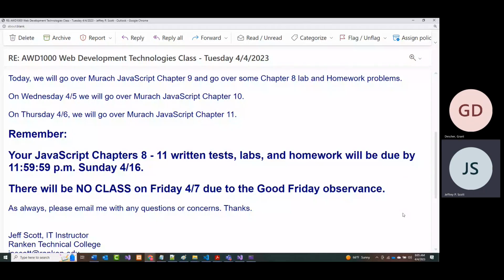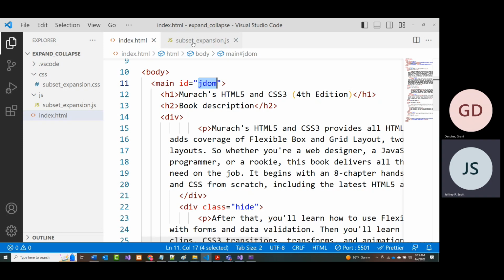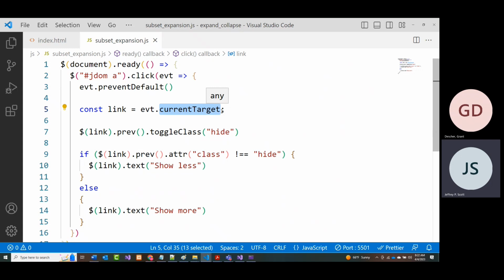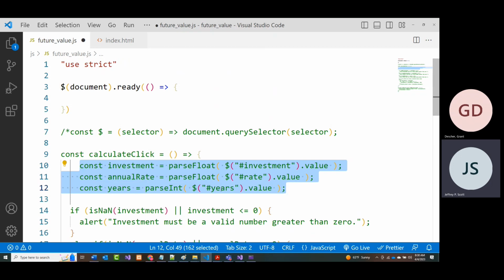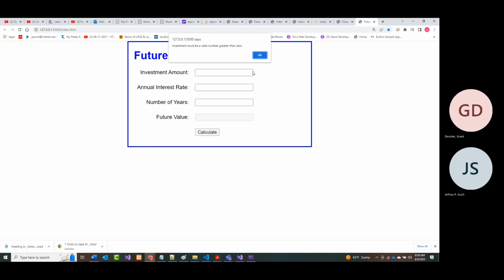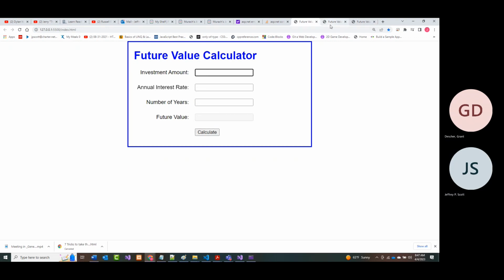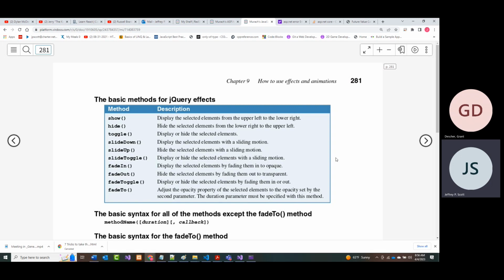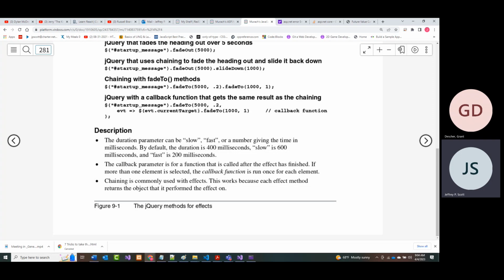AWD1000 - Day58 - 04-04-2023 - Murach JavaScriptChapters 9 lecture, lab - Part01